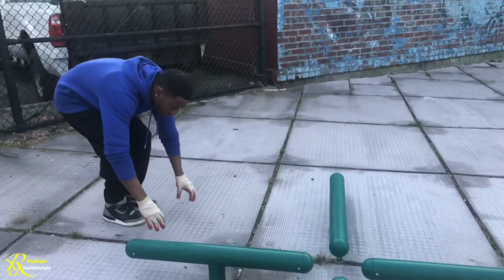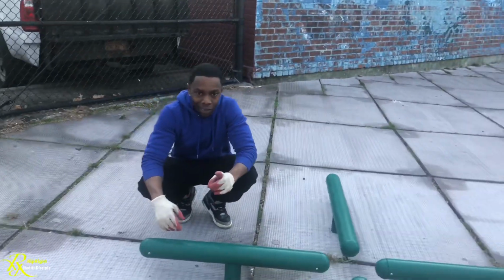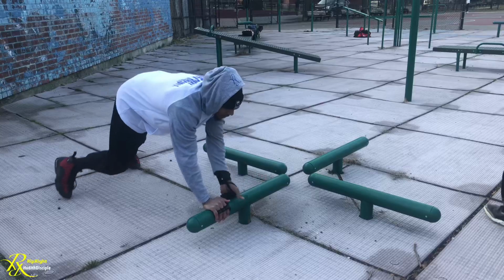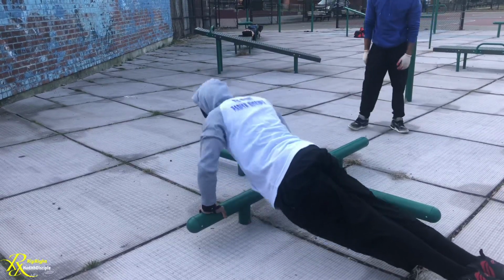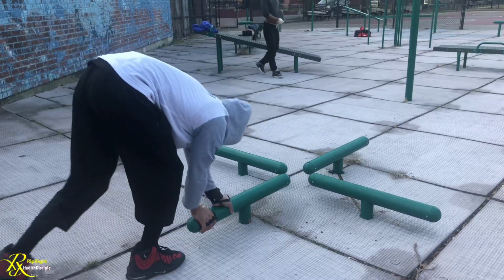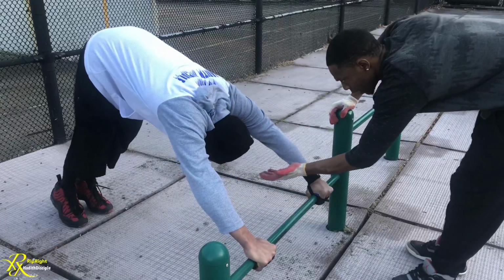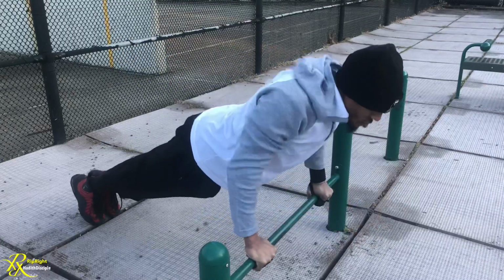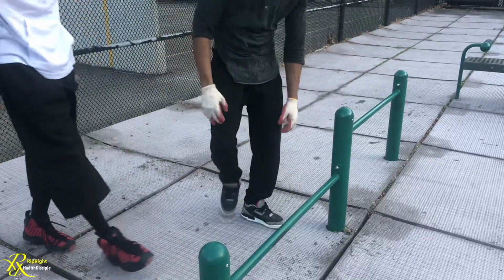Push Up Routine For Endurance | Team RipRight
My Name Is Islaam And My Calisthenics WorkOut Team Is Named RipRight.  I’m The CEO Of RipRight And I Believe In Practicing Many Different Movements And Styles Of Calisthenics Training. It Is MY Belief That If You Take From Each Art And Master The Basics Of Them You Will Be Elite And Able To Hang Around Any WorkOut Crowd.

$1 Dollar A Month To Support
$5 Dollars A Month Rep Increase
$10 Dollars A Month Shred Season